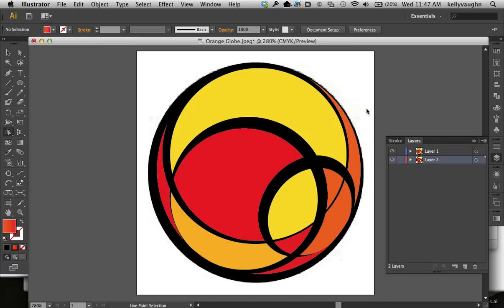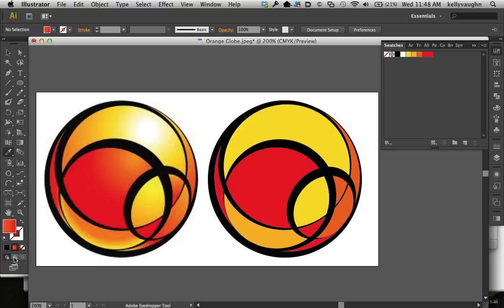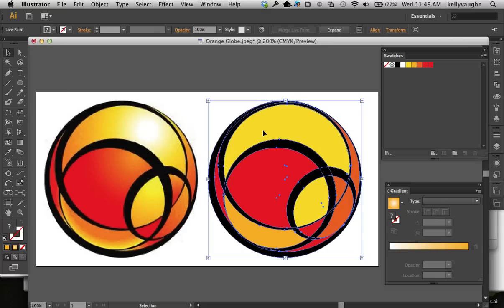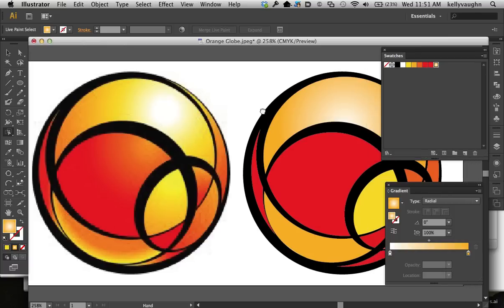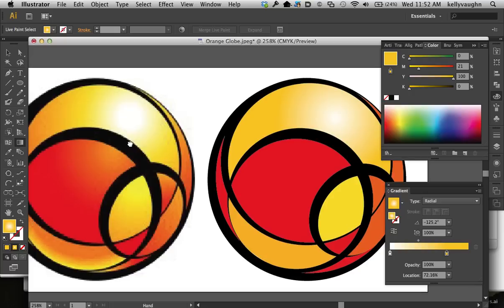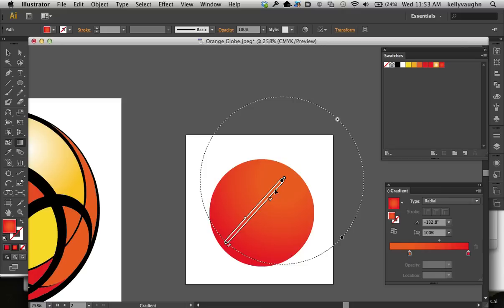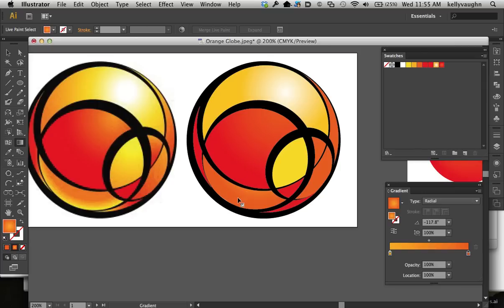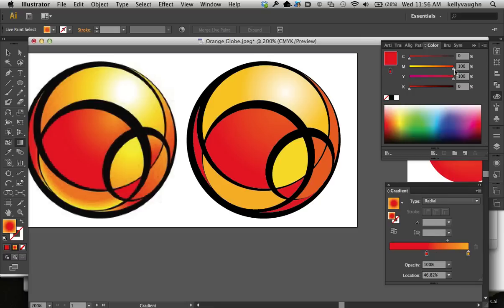Live Paint Bucket Tool: Creating and Editing Gradients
This was part of a lesson at the Raleigh InDesign User Group, where we learned how to recreate raster logos. Learn how to select portions of a live paint group and how edit gradients in the shapes without going crazy.